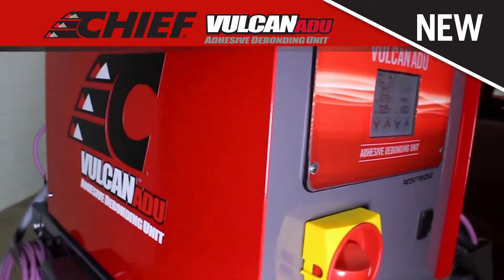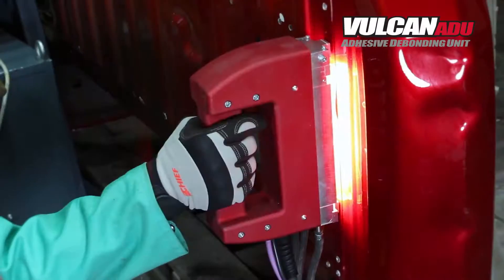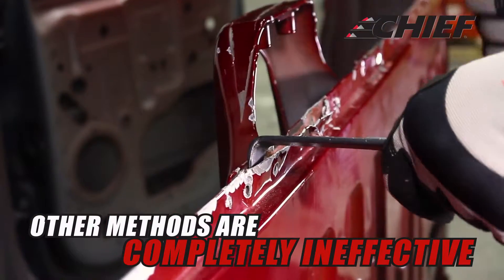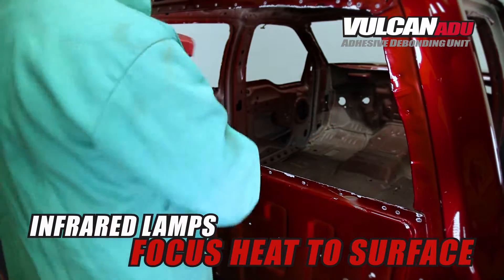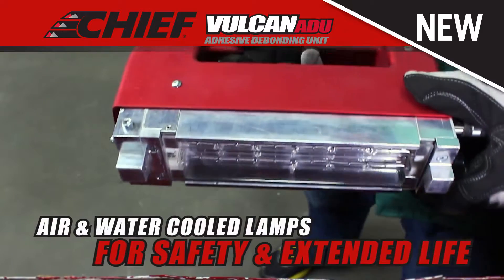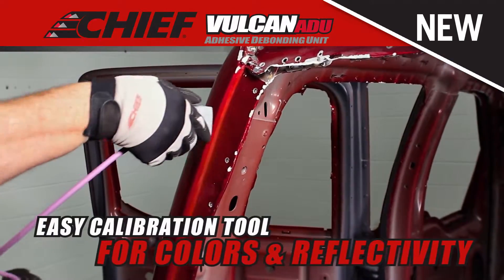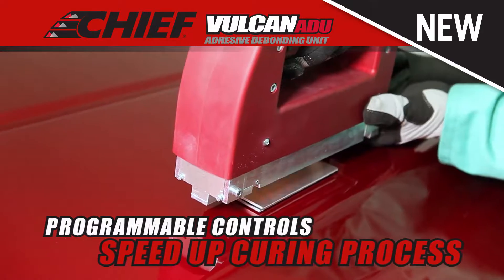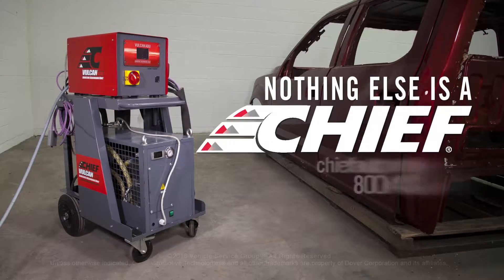Chief® Vulcan ADU Adhesive Debonding Unit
As the vehicle industry continues to evolve more and more vehicles are using industrial adhesives.
Learn how the Vulcan ADU™ can help save your shop time and money by breaking the bond of adhesive on any material or surface.